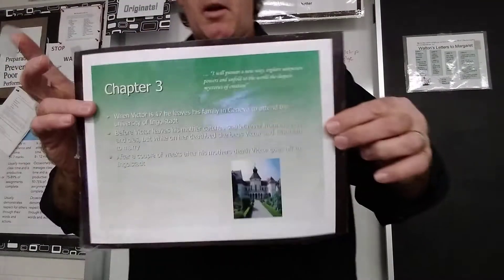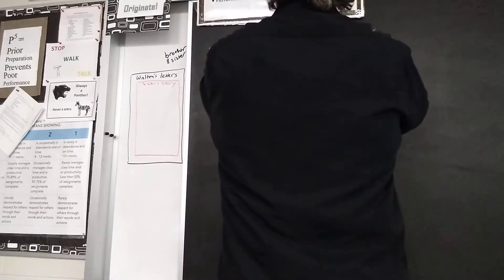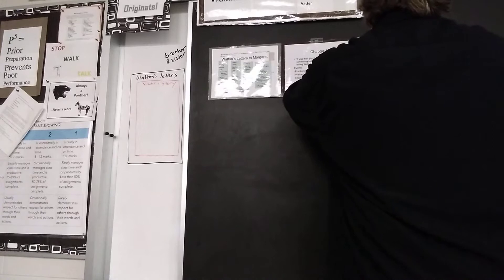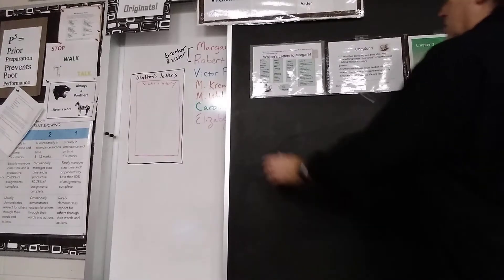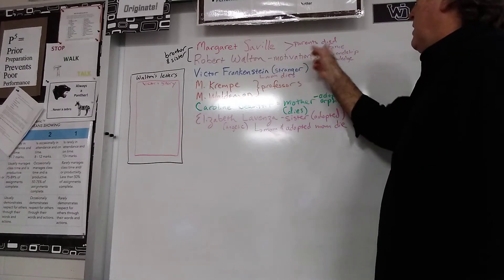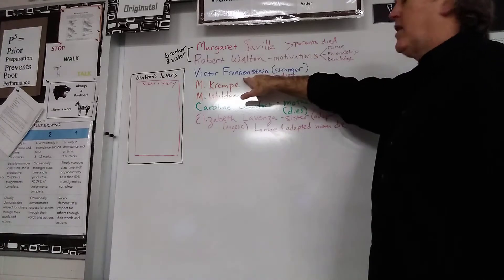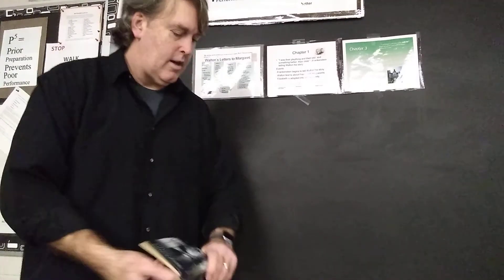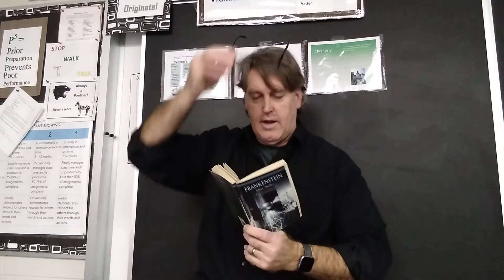Frankenstein Chapter 3 mindmap/slides example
Mary Shelley's Frankenstein read by Mr. Christopher Norton with some commentary. Example and explanation of mindmap/slides and character summaries through chapter 3 - lots of moms died and orphans.